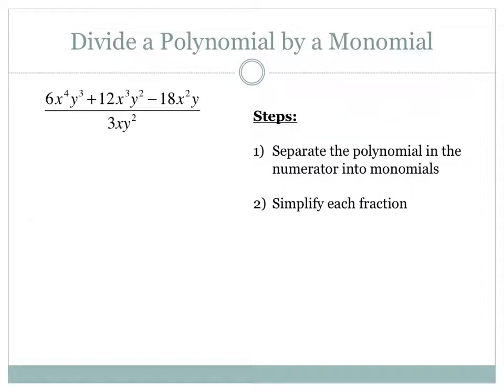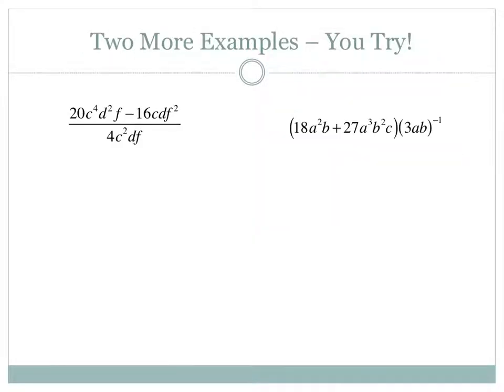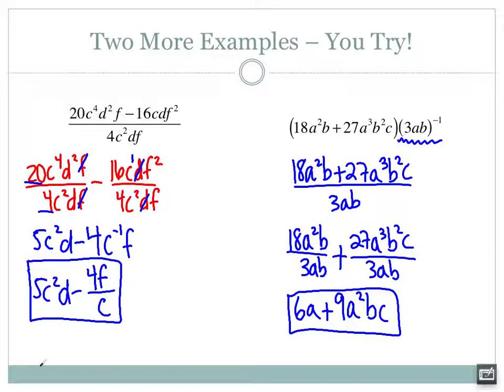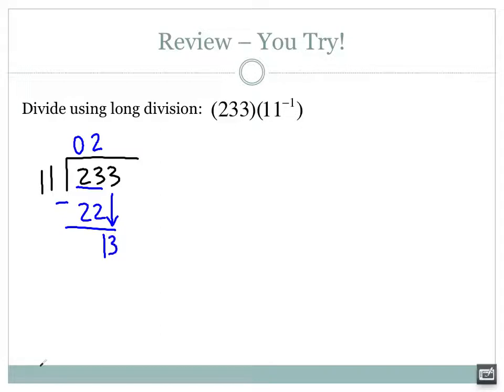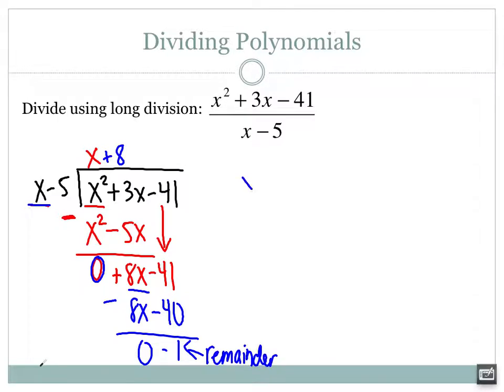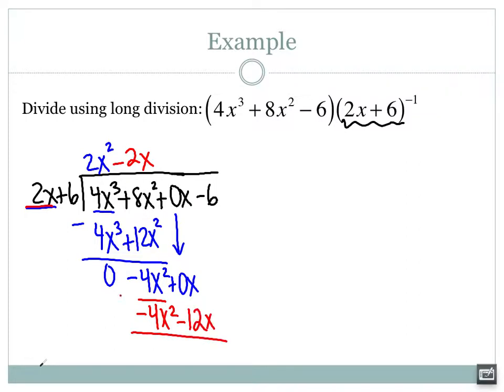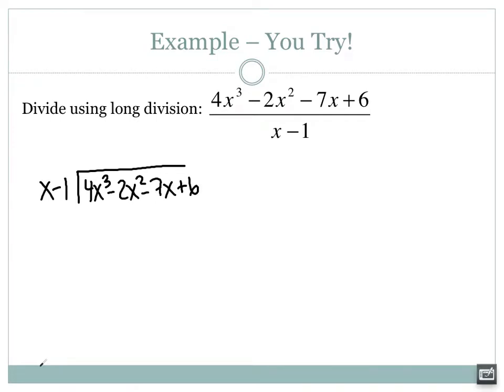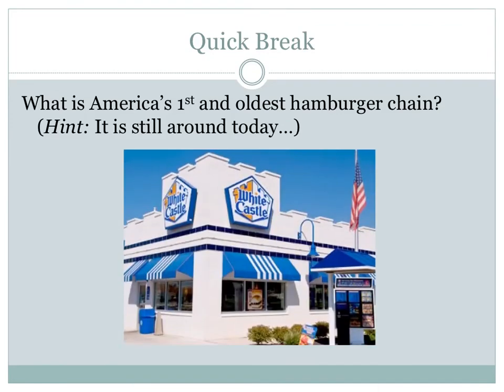6.2 Dividing Polynomials by Long Division